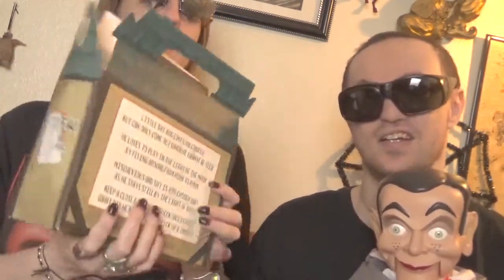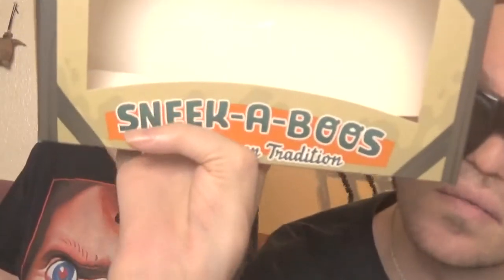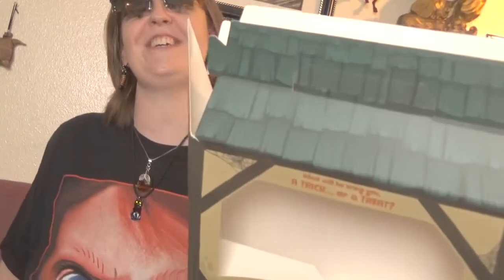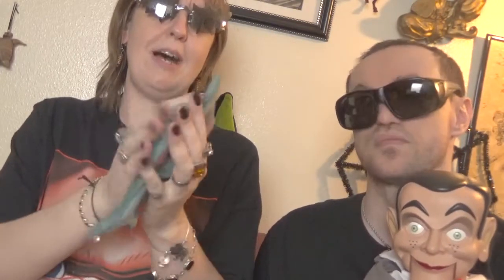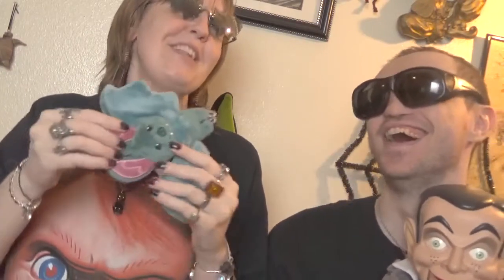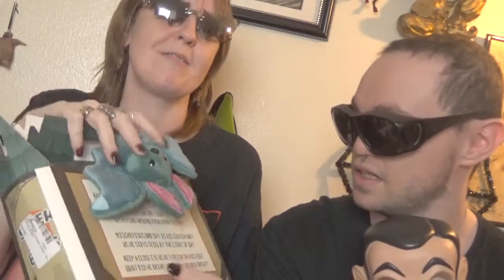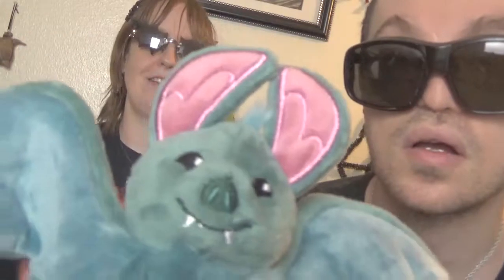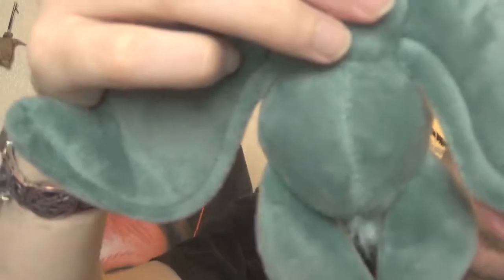Halloween toy bat, Sneak-A- Boos, a Halloween tradition!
This is a great plush for the bat/Gothic collector or a fun friendly toy for the kids be they your own, or Nephews and nieces. Check him out. we give you the full scoop. Buy your own here if you like what you

Social networks if you want to spook with us there  are: Instagram, pinterest, google plus, Tumblar and FB @jekyllhydeclub